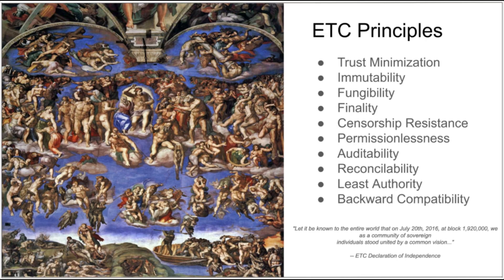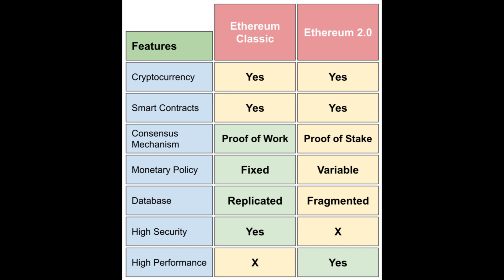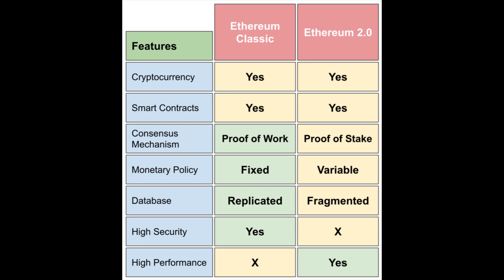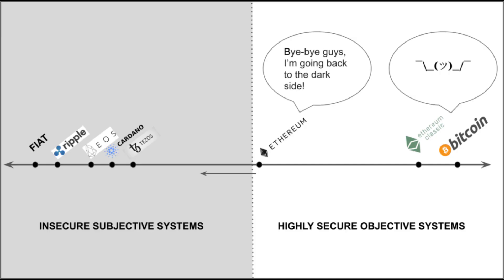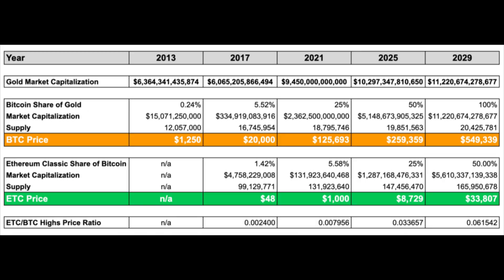What Is Ethereum Classic? Technology, Principles, & Price Prediction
ETC has skyrocketed from the 60th largest cryptocurrency by market cap to, at one point, the 11th, in the short time since I released my top 5 favorite cryptocurrencies (ETC was/is numero uno).

And here's a link to the video I referred to at 3:00

Timestamps:
0:00 Introduction & History
2:27 Technological Components
5:50 The Ethereum Classic Trinity
7:23 Foundational Principles
8:00 ETC VS ETH2.0
9:14 Security-Performance Tradeoff
10:05 Price Prediction